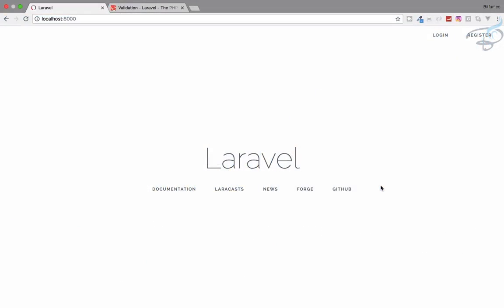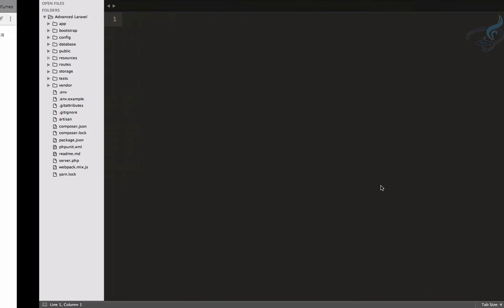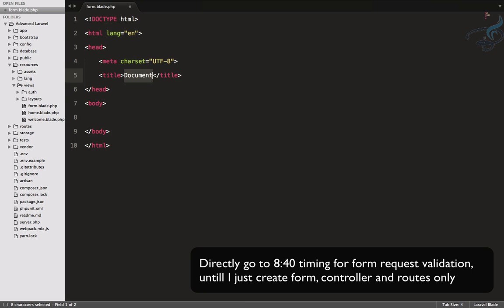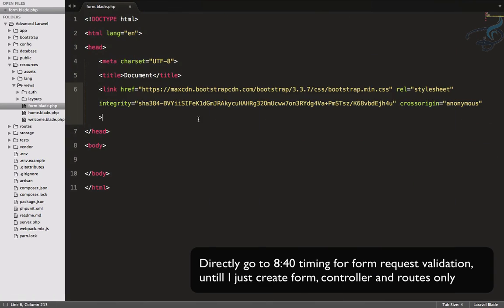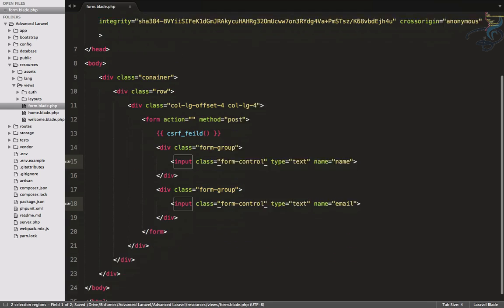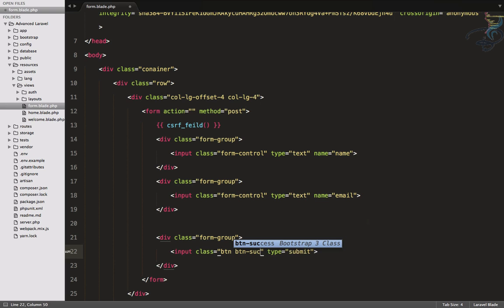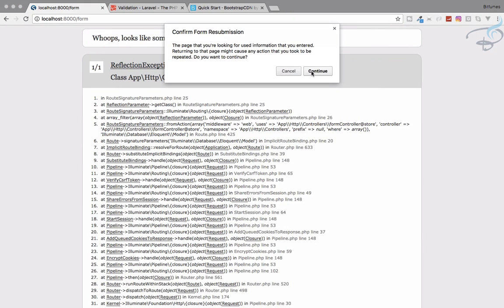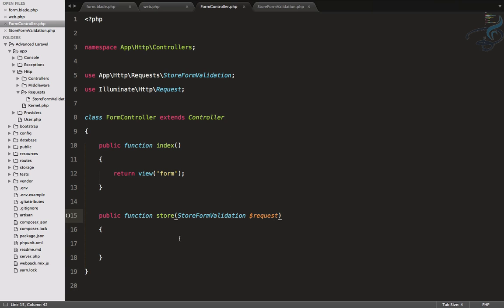Advanced Laravel | Form Request Validation #1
Advanced Laravel Tutorials, Form Request Validation and Custom message for every type of Validation.

--- FOLLOW ME ---

--- QUESTIONS? ---